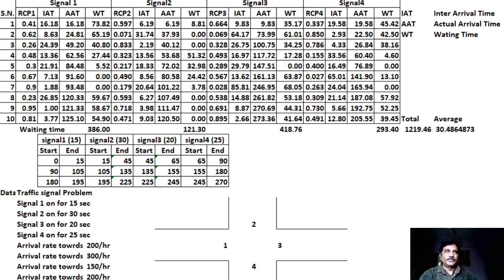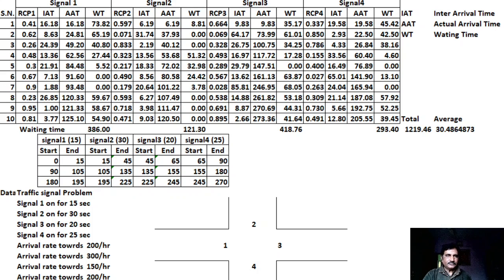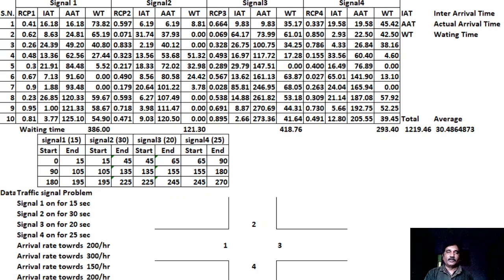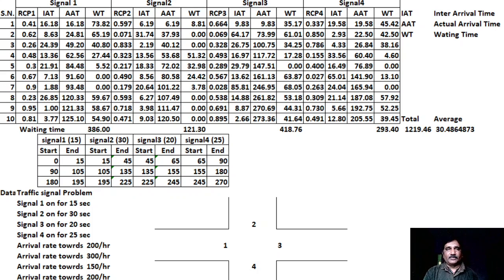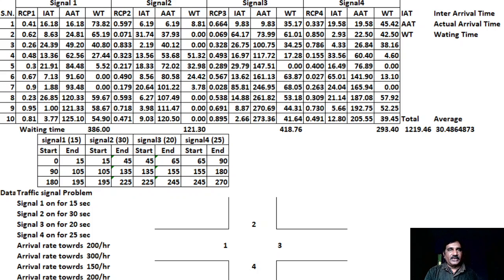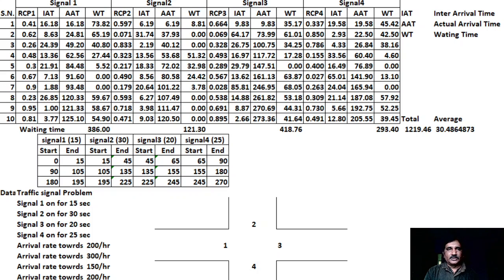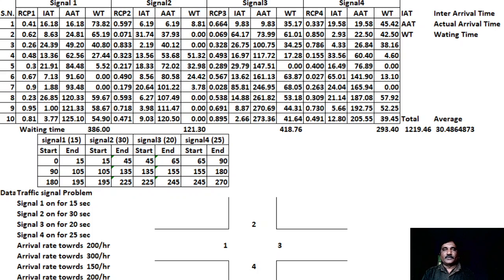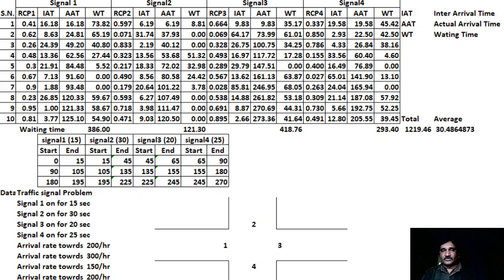Simulation of Trafic signal by D R Zanwar